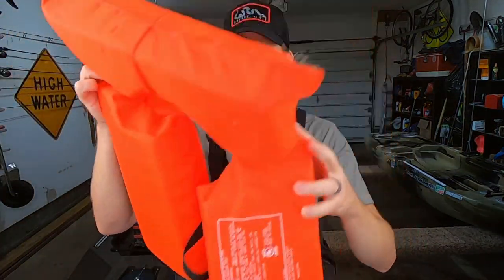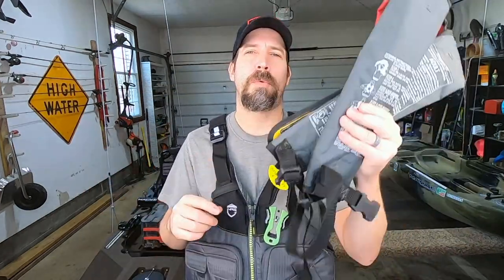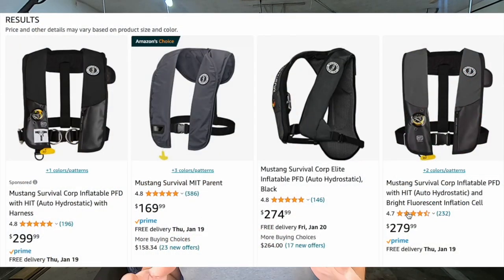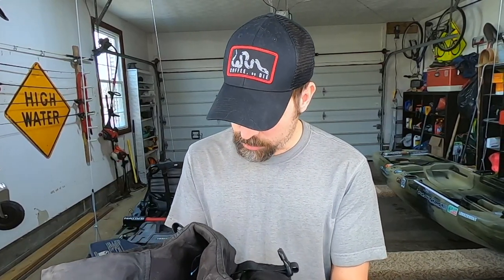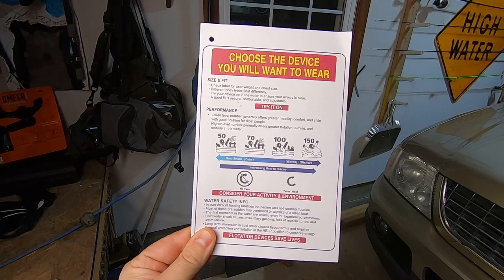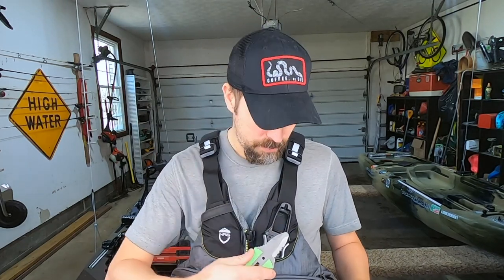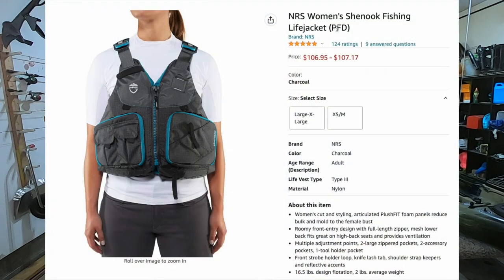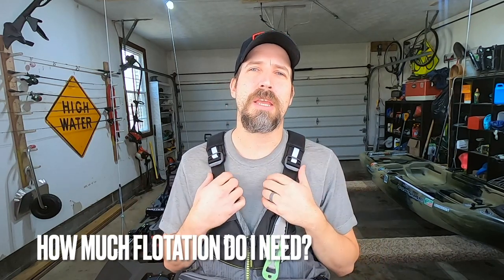Ultimate Guide to Kayak Fishing PFD's (Personal Floatation Device)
Looking to get yourself into a Kayak Fishing PFD and need more information? In this video I will walk you through the different types of PFD's, Warnings, Performance Levels, Pro's and Con's, Sizing, Flotation and more. Enjoy the Ultimate Guide to Kayak Fishing PFD's and of course, if you have any questions please reach out. -Daren

🧰 GEAR REFERENCED 🧰
Mustang Hydrostatic PFD (Amazon)
NRS Shenook (Amazon)
NRS Chinook (Amazon)
NRS Raku (Amazon)
NRS Co-Pilot (Amazon)
Booms Aluminum Pliers (Amazon)

⏱️ TIMESTAMPS ⏱️
0:12 Types of PFD'S
0:47 Automatic vs Inflation
1:18 Pro's and Con's to Inflatable PFD's
3:53 Warning on Buying Inflatable PFD's
4:44 What Are PFD Performance Levels?
5:49 Pro's and Con's of Traditional PFD's
7:52 What Size PFD Do You Need?
8:44 How Much Floatation Do You need in a PFD?